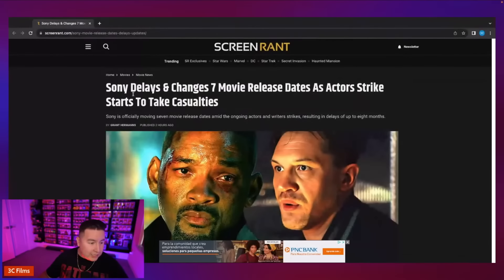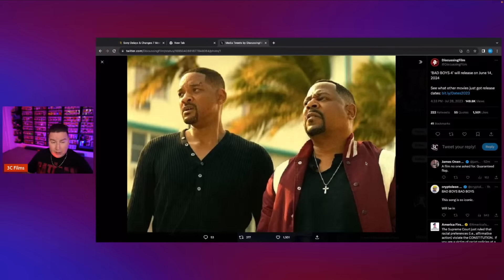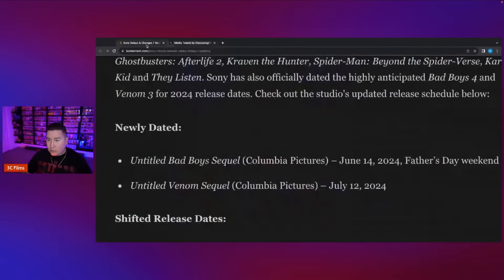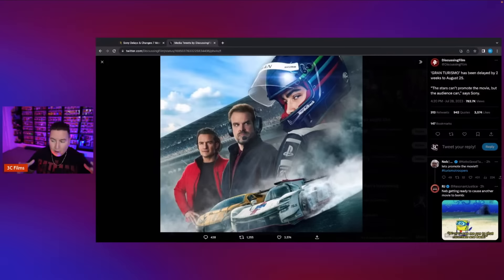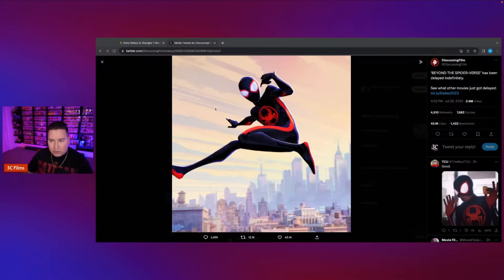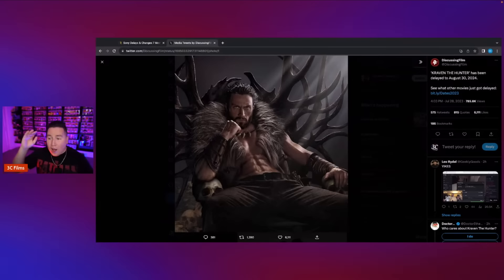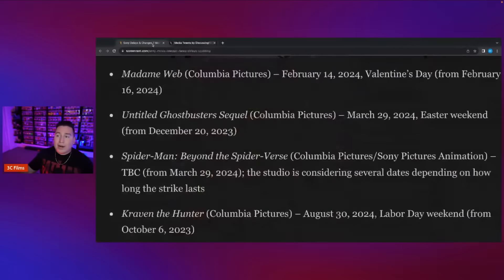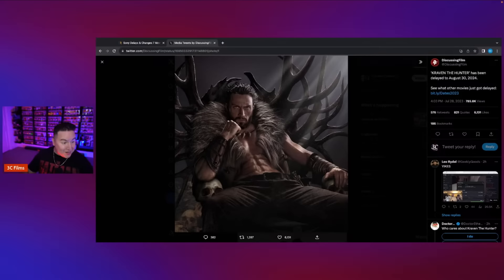Sony Delays All Their Spider-Man Movies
including Beyond The Spider Verse Kraven The Hunter Venom 3 & more movies